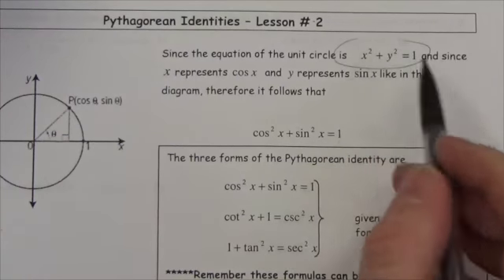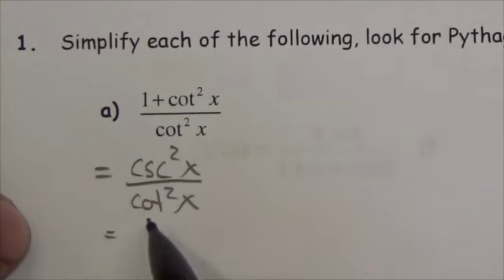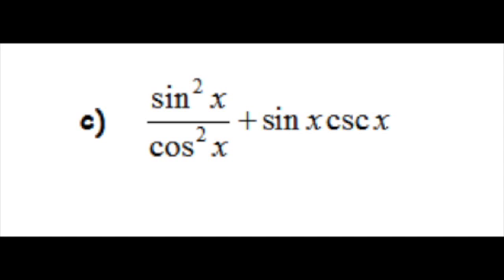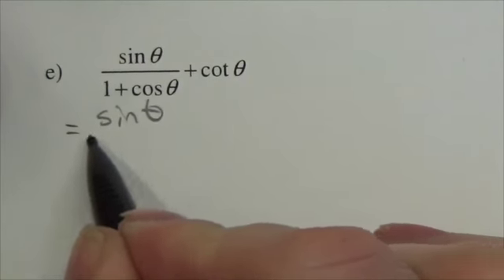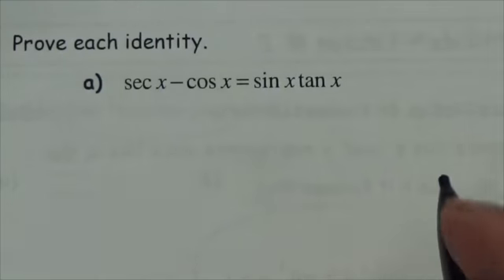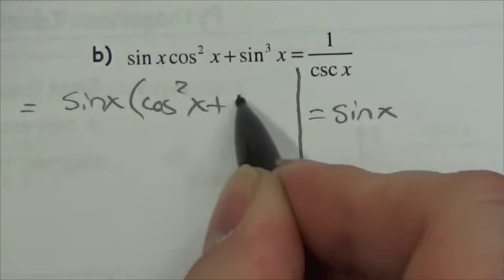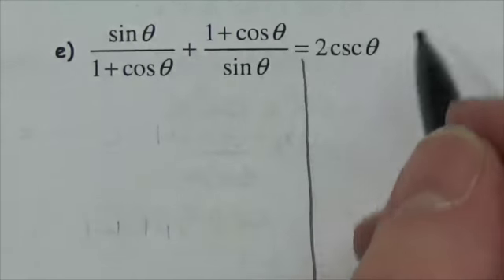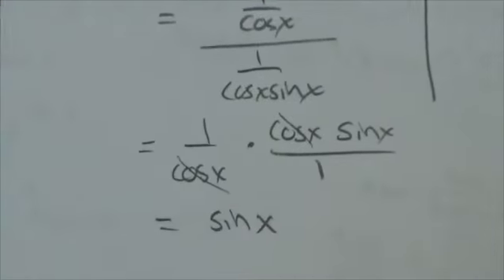Pythagorean Identities - Lesson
This video is about Pythagorean Identities - Lesson